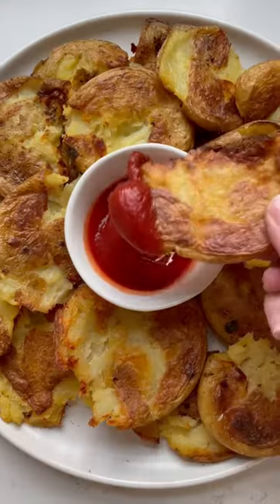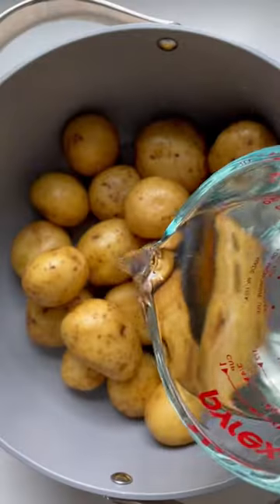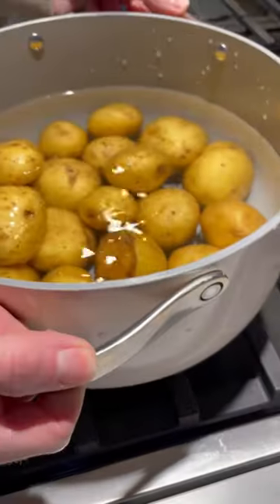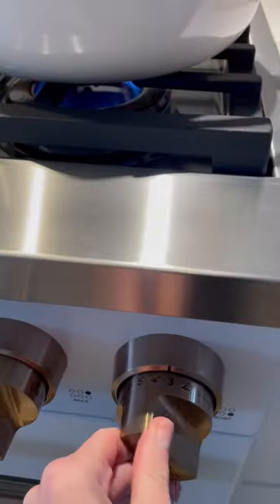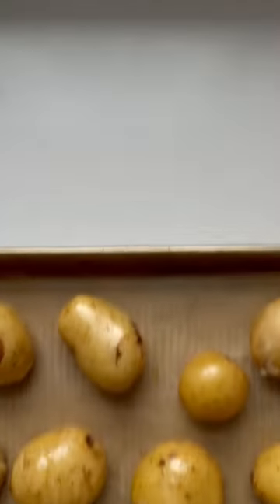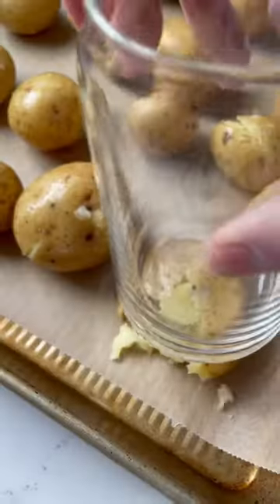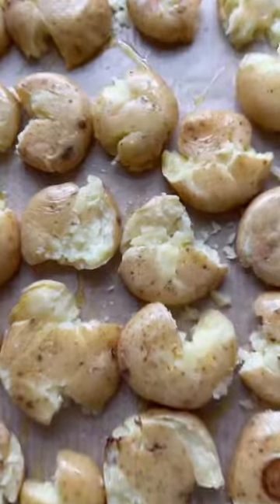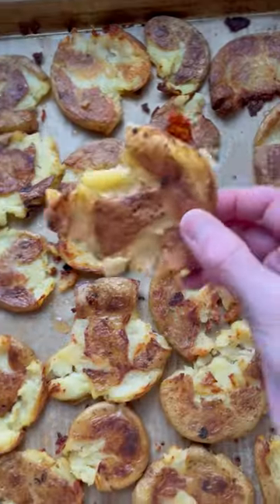SALT & VINEGAR SMASHED POTATOES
Crispy Salt and Vinegar Smashed Potatoes

These Crispy Salt and Vinegar Smashed Potatoes are a must make as a side dish! They are made with just a few simple ingredients for an easy healthy side dish.

What ingredients you need to make Salt and Vinegar Smashed Potatoes:
- Yellow potatoes – washed and halved
- White vinegar –  I like to use this and a mix of apple cider vinegar at the end!
- Sea salt – lots of salt to boil potatoes in then coating
- Extra virgin olive oil – or your go-to roasting oil
- Flakey sea salt to garnish
- Apple cider vinegar – I did a mix of this with white vinegar

How to make Salt and Vinegar Smashed Potatoes:
- Add your potatoes to a large pot and cover with about an inch of water
- Stir in 1 and 1/4 cup white vinegar and 1 tablespoon sea salt
- Bring to a boil then reduce to a simmer and simmer for about 20 minutes or until potatoes are tender when you poke with a fork
- Drain your potatoes and let them cool for 5-7 minutes
- Preheat oven to 425 degrees F and add potatoes to baking sheet and smash with the bottom of a glass
- Drizzle with olive oil and rest of the sea salt
- Roast in oven for 30-40 minutes or until crisped to your preference
- Remove from oven and toss with apple cider vinegar and garnish with sea salt and enjoy!